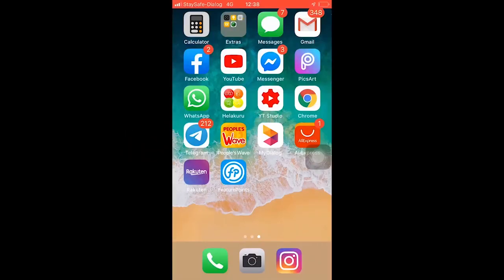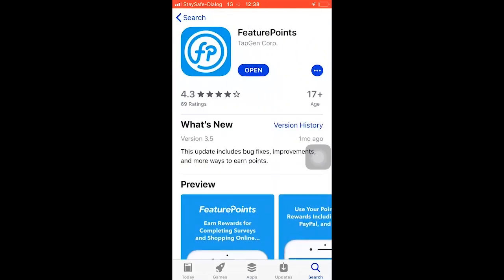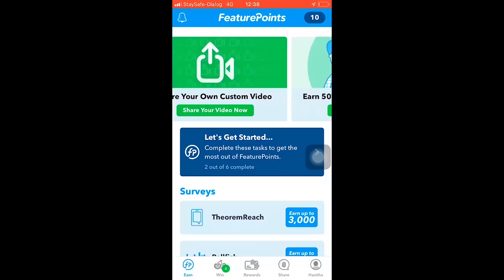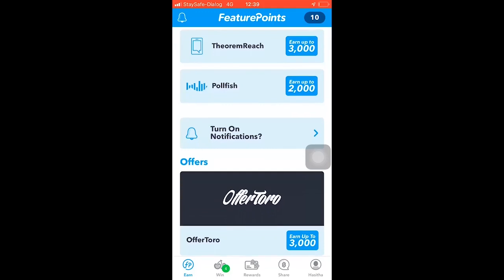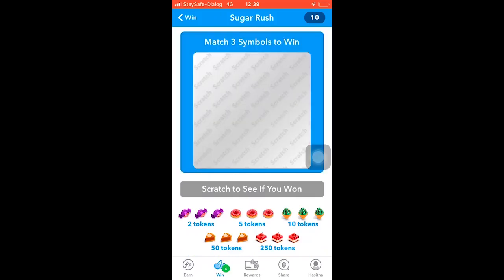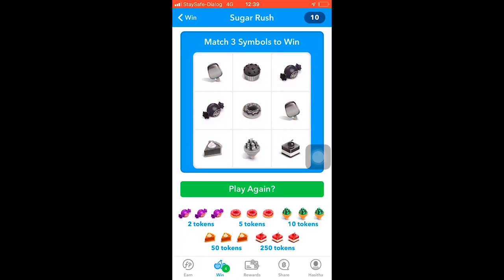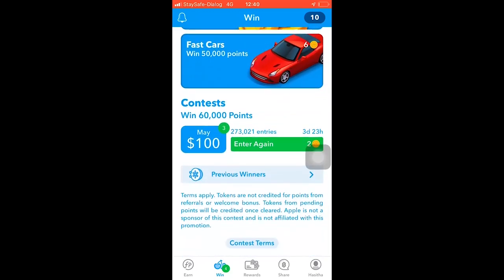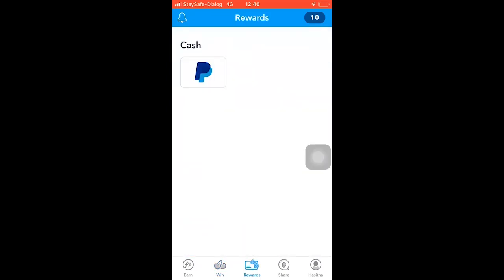ප්‍රශ්න වලට උත්තර දීලා රුපියල් 50000 ක් | Earn Money Online By Answer the questions | Sinhala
My pc specs:
       - Intel Core i5 9700F CPU
       - MSI GTX1650 4GB
       - Corsair 8 GB Vengeance DDR 4 RAM
       - Corsair vs 550 power supply

My Camera specs:
       - Canon EOS 77D
       - Conon EF 18-55mm
       - Tripod
       - Soft box
       - Microphone

I'm SL TECH HUTERS, a Tech Influenza | Sinhala Tech Show by Hasitha  Perera (SL TECH HUTERS)| සිංහල  | සිංහල TECH Show | Tech Vlog |